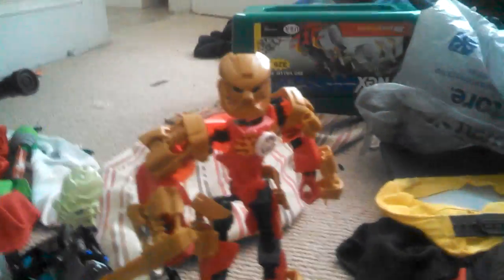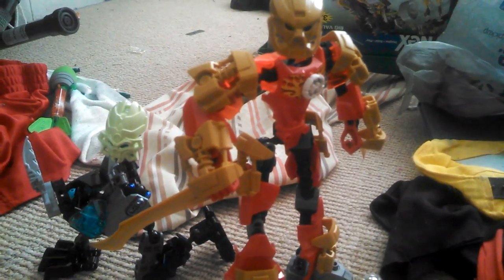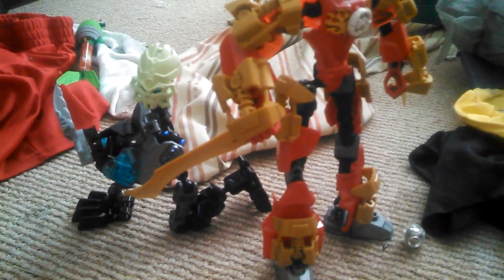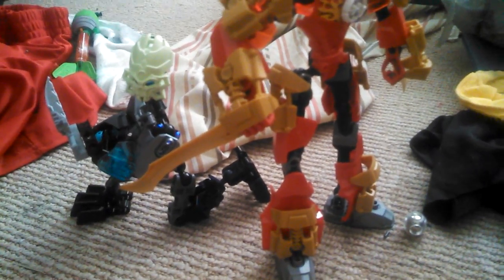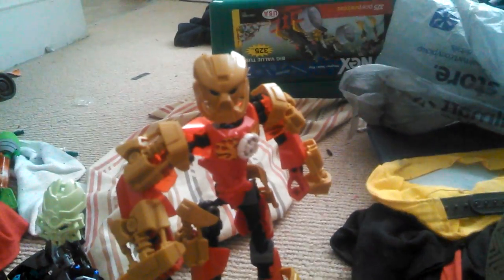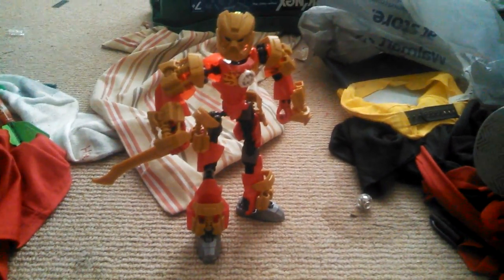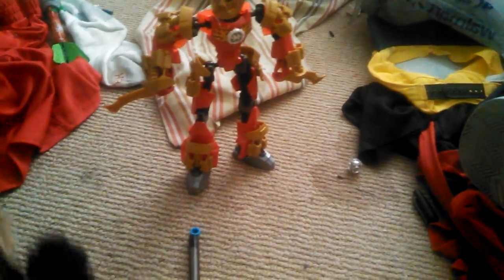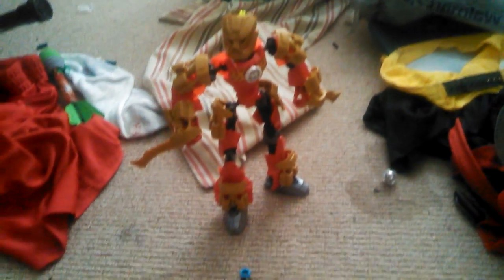Reviewing my toys(golden Knight Bio-Hero and a Skull Slasher)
These are the toys I promised you I'd reveiw